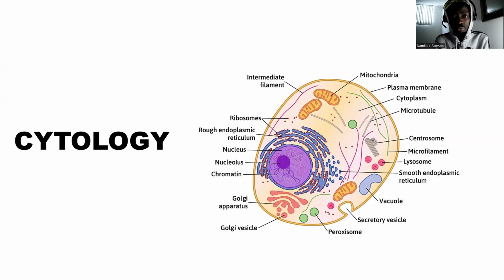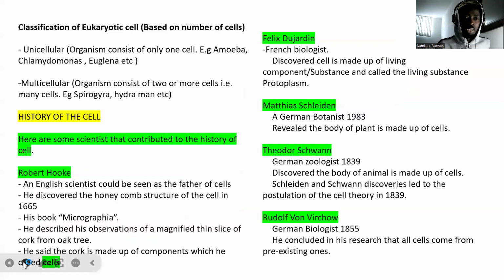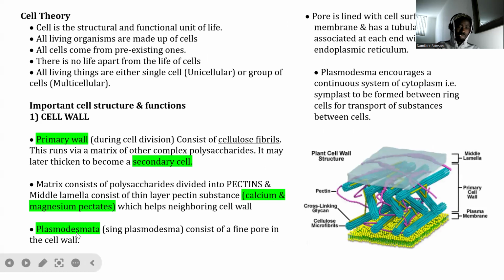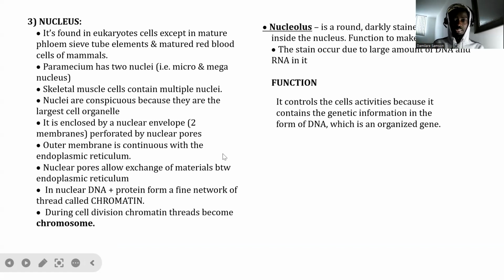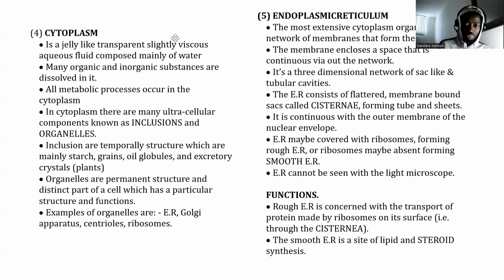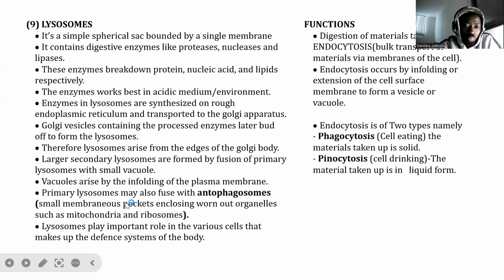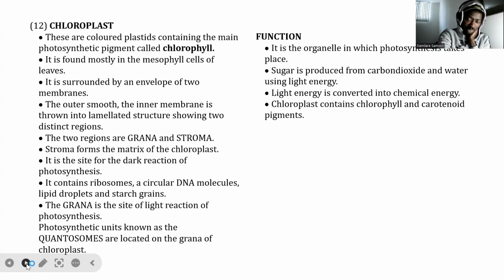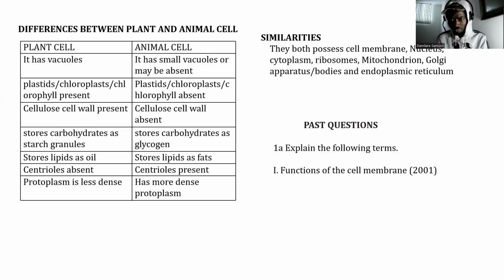CELL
Plant and animal cell.